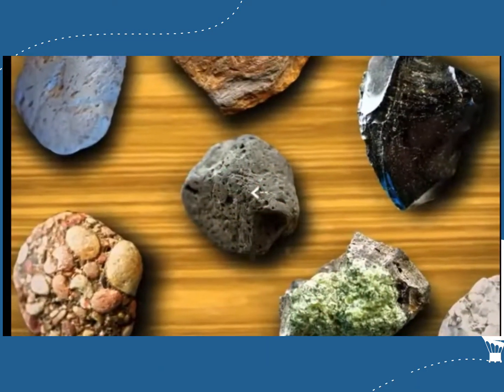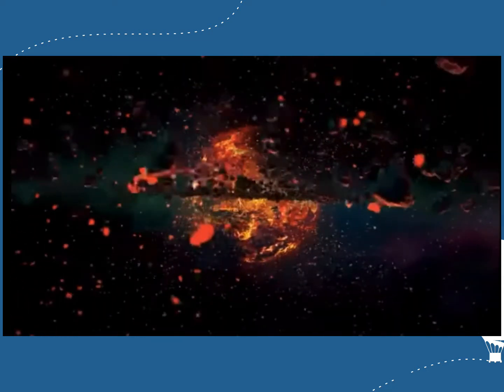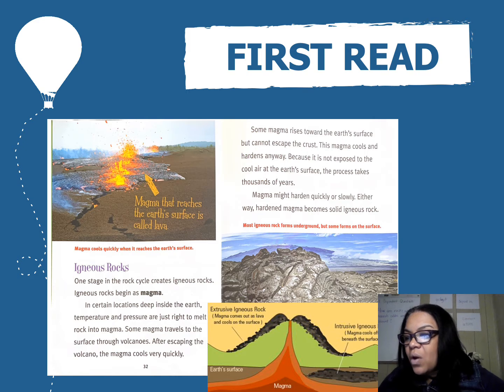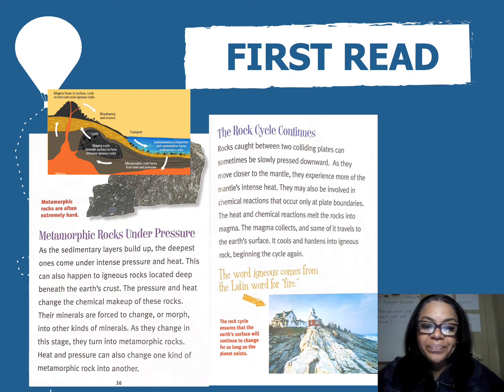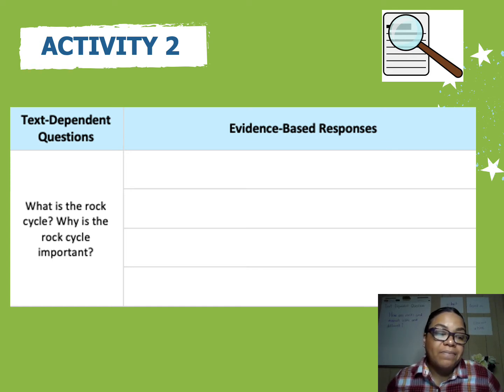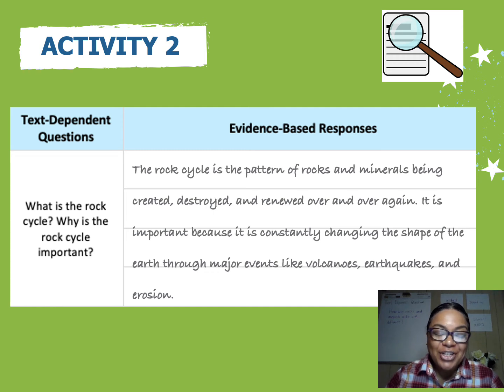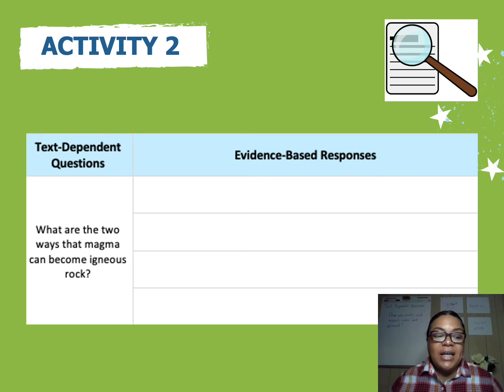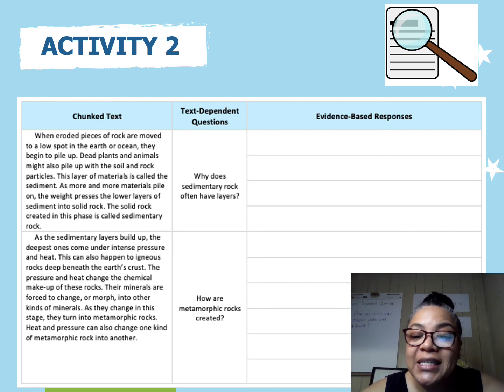Ready! Set! READ! (Research and Write) – Fourth Grade, Lesson 3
DC Public Schools Elementary English Language Arts lesson for Fourth Grade students. Aligned to Week 5, Day 2 EELA Distance Learning Plan. Students will continue their study of the Passport to Learning, Unit of Study, Rocks and Minerals. In this video, Ms. Graves will guide students through reading a text about the rock cycle closely to learn more about rocks and answer text-dependent questions to support students in responding to the text-focusing question. to review additional learning at home materials for students.